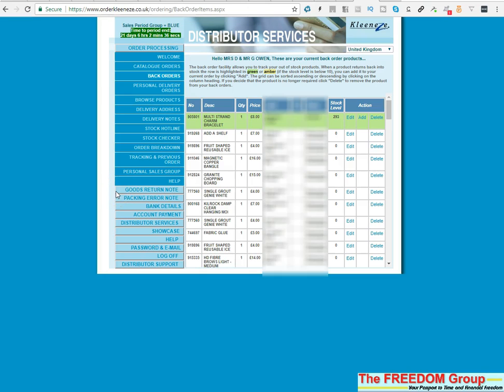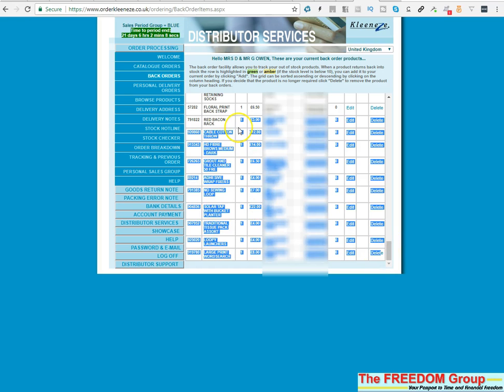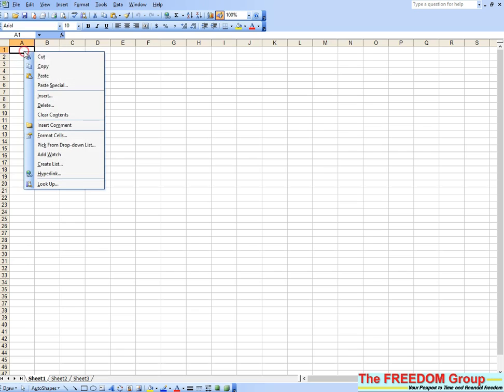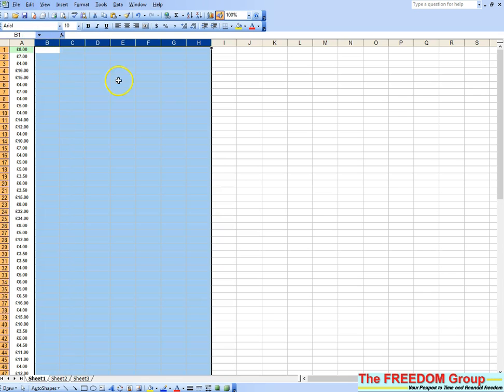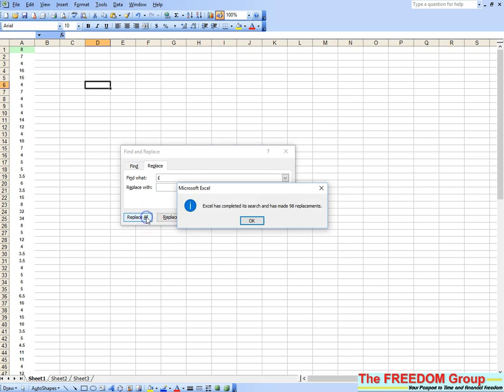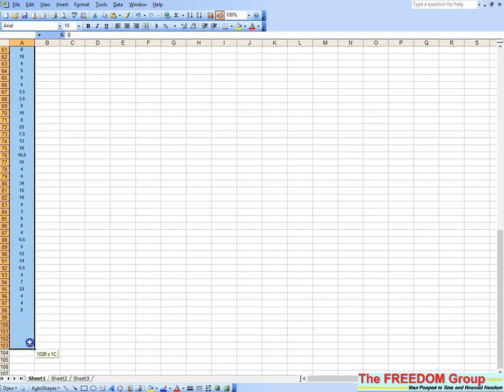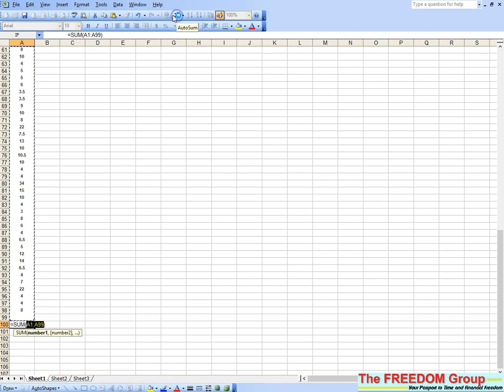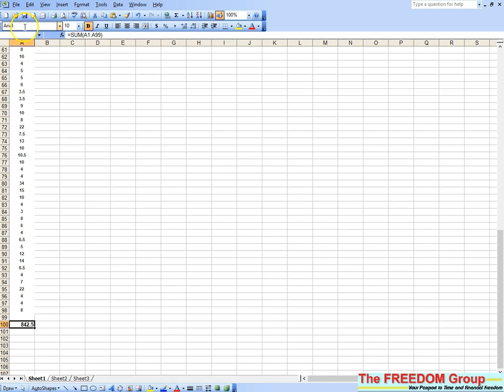How To Add Up Your Back Order Totals The Easy Way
I was using Excel 2003 but later versions are very similar!

NB  -  THIS DOES NOT TAKE INTO ACCOUNT ANY PRODUCTS WHERE THE QUANTITY IS MORE THAN 1 _ YOU WILL NEED TO ADD THESE MANUALLY AFTERWARDS!

This is the place to  come to if you are looking for:
kleeneze company
Kleeneze Scam
Kleeneze Global
Kleeneze International
Kleeneze Europe
How To Start Kleeneze
Kleeneze wales
Kleeneze UK

kl891663